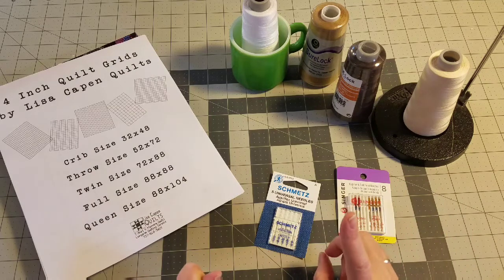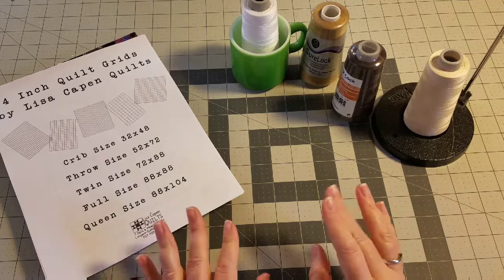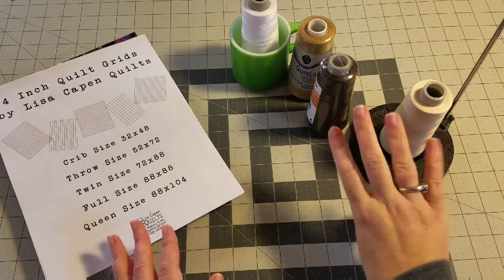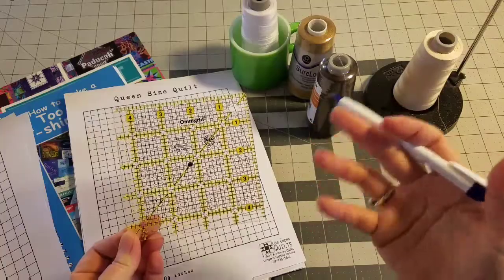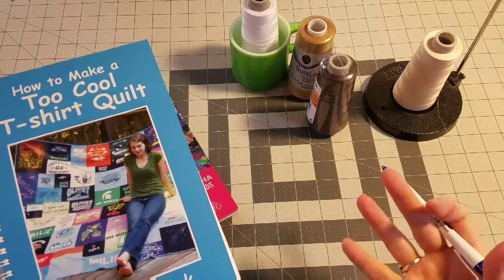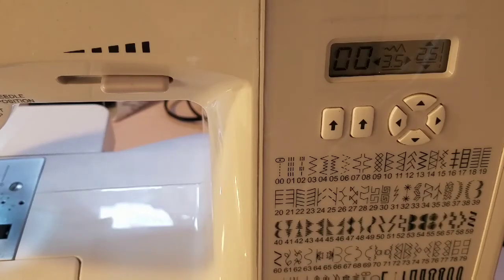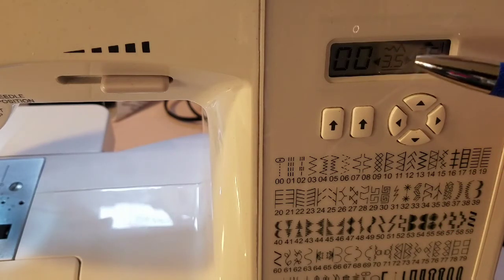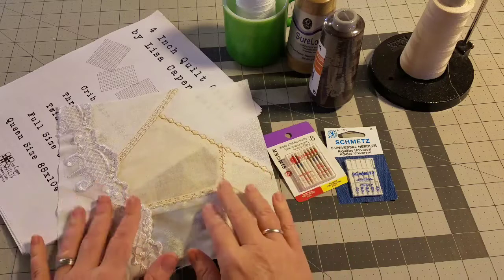T-Shirt Quilt Along - Viewer Question & Answer - Sewing Needles, Machine Settings, Thread & Patterns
Hello everyone! Coming to you today featuring a viewer's questions regarding our t-shirt quilt along series.  These were fantastic questions and thought that a ton of people could benefit from the answers!!  Thank you Ms. Olga :)

To get yourself my 4" Quilt Graphing Set:

To check out my Etsy shop and view other quilting grids go here!